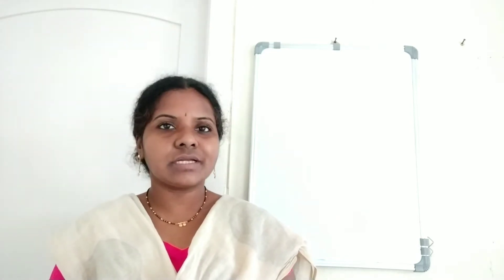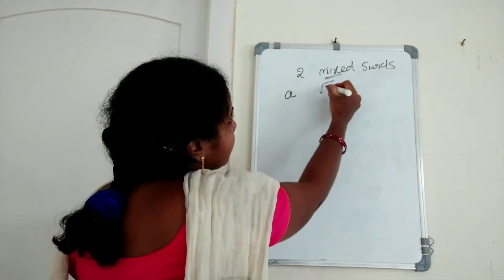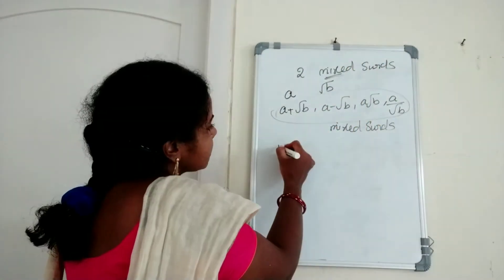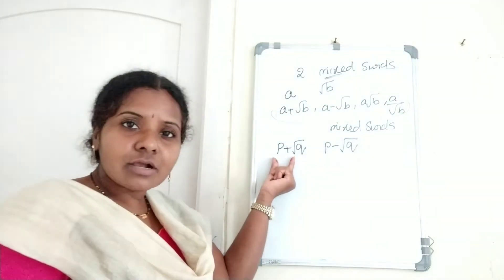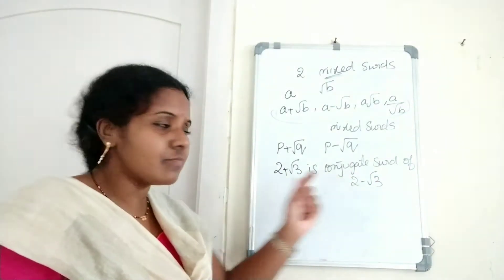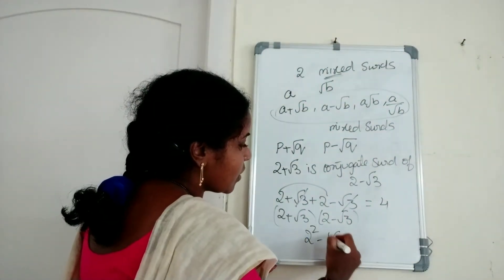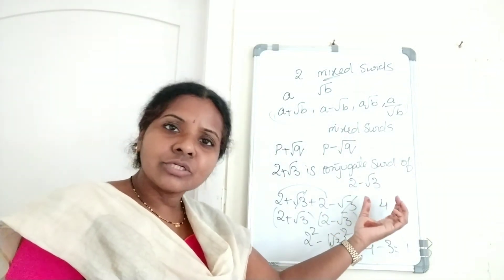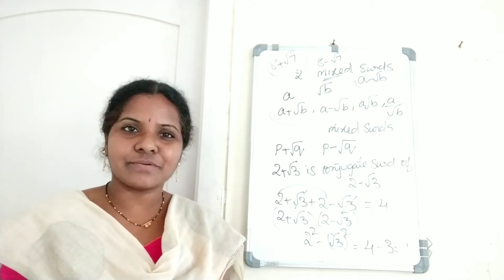Explanation of conjugate surds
Conjugate surds explanation and here  explanation of mixed surds also with examples